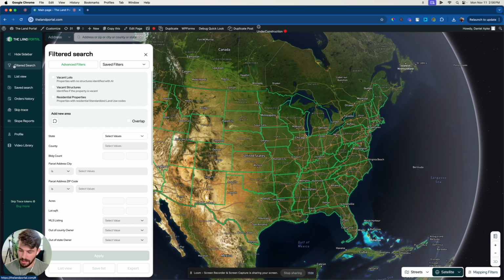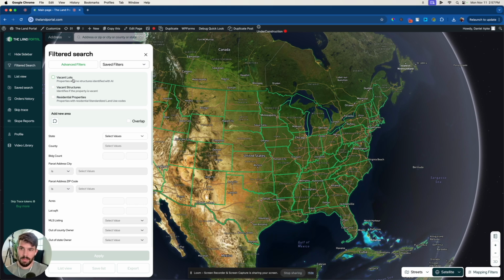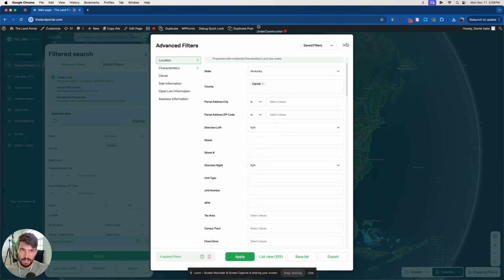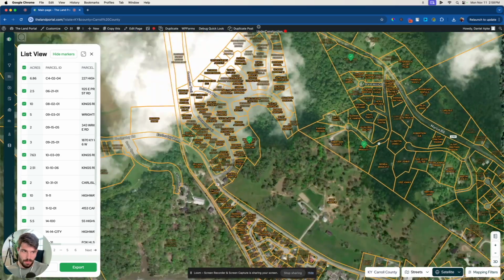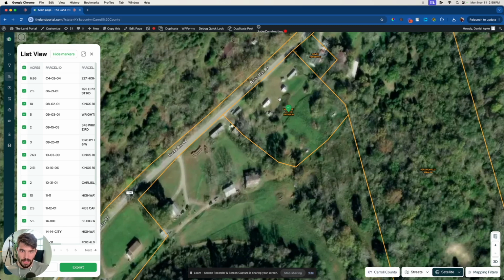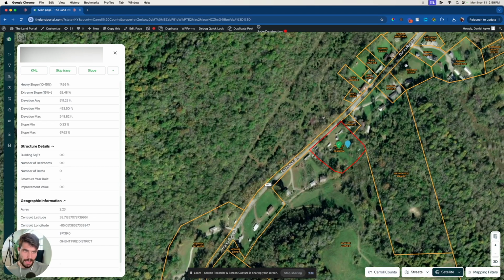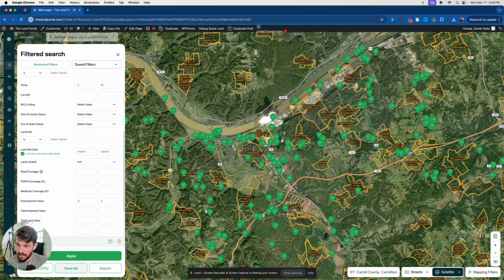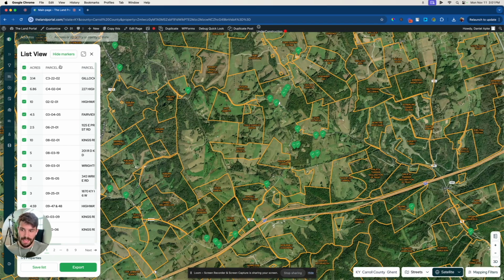Understanding Vacant Land AI on Land Portal